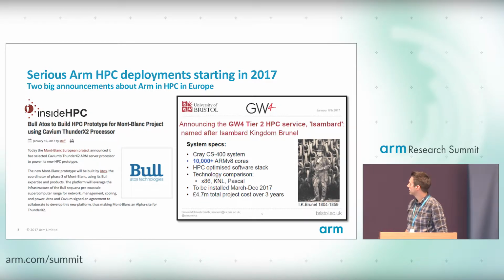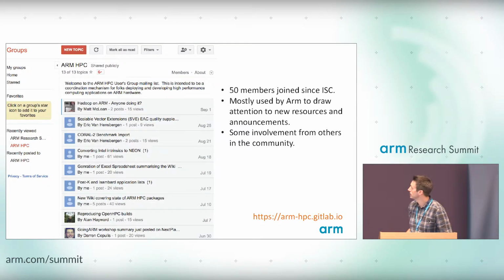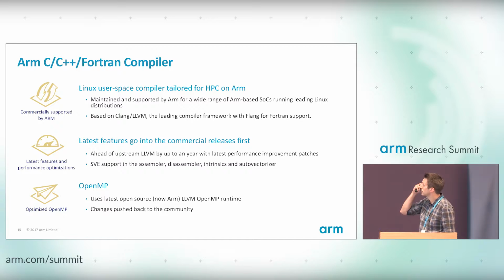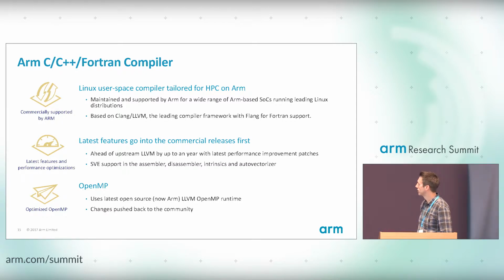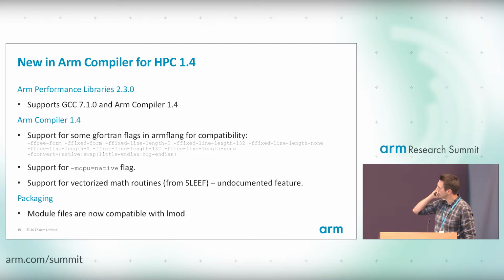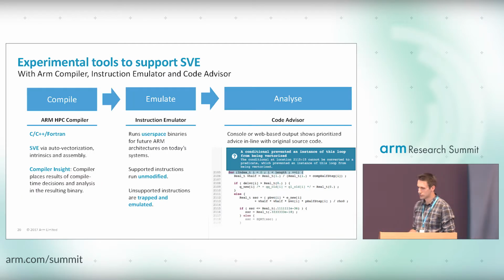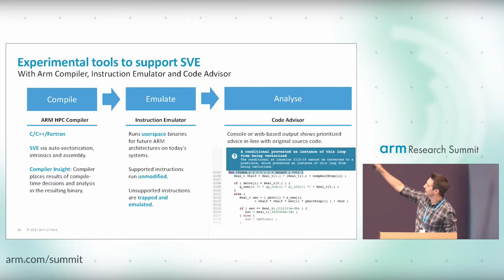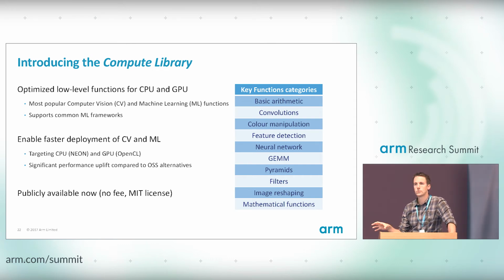Arm-Supported HPC Tools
Presented by Geraint North, Arm at the Arm Research Summit 2017.